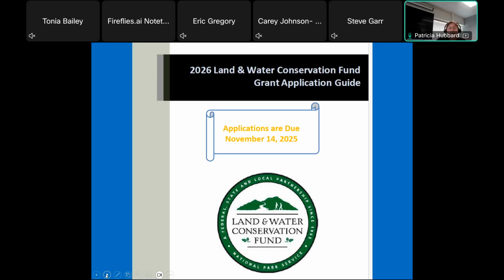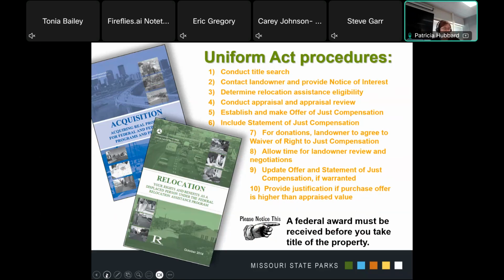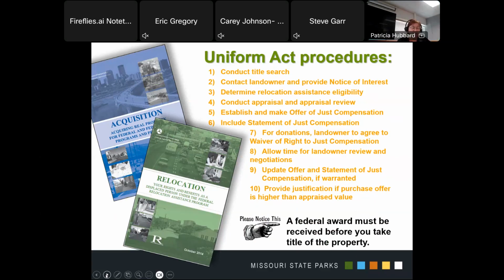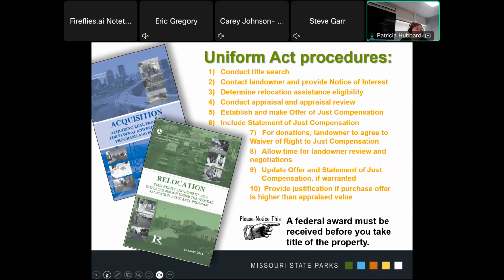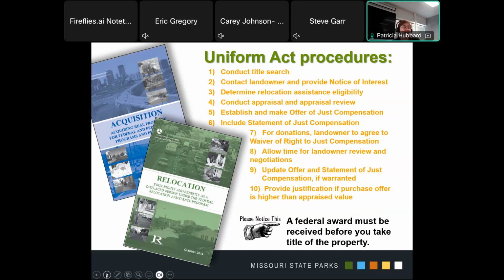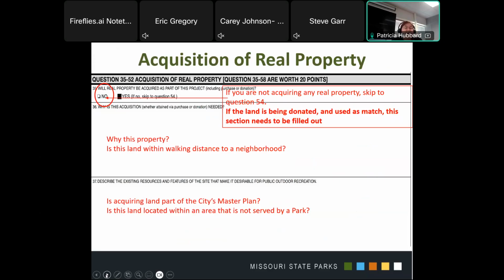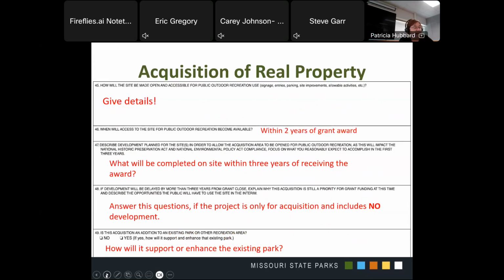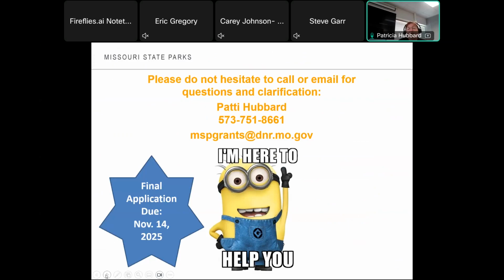2026 Land and Water Conservation Fund Application Workshop - Real Property Acquisition & Uniform Act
2026 Land and Water Conservation Fund Application Workshop - Real Property Acquisition & the Uniform Act